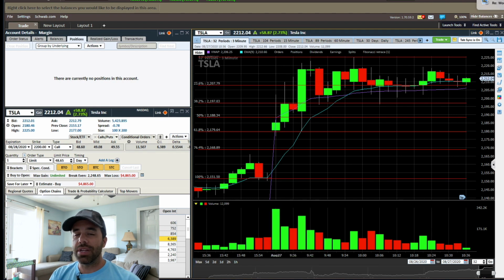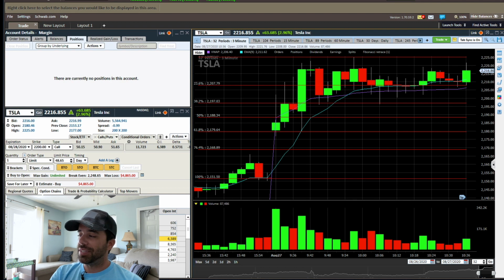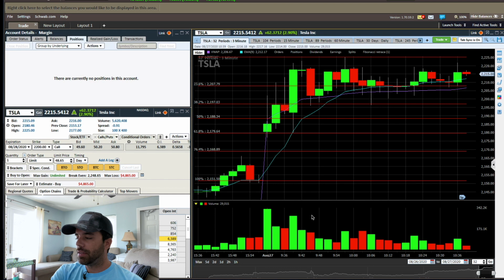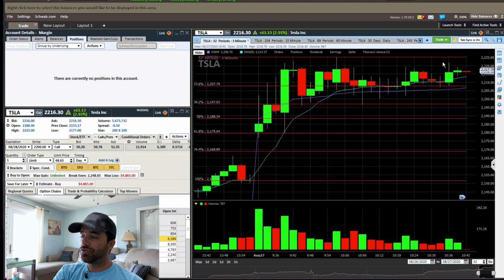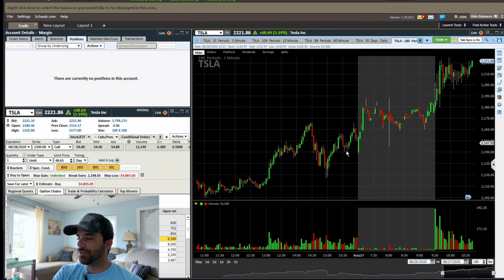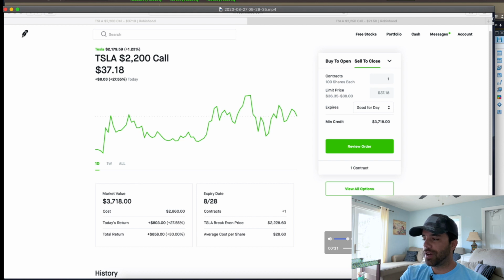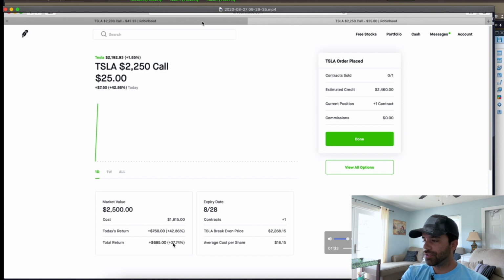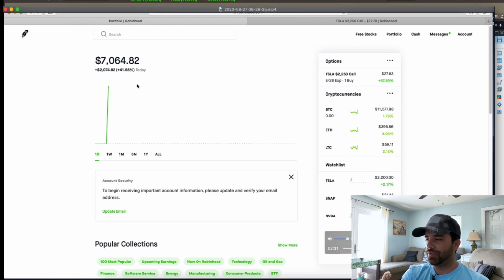Day Trading Recap Live Trades TSLA On Robinhood